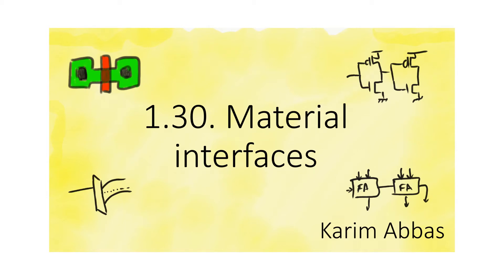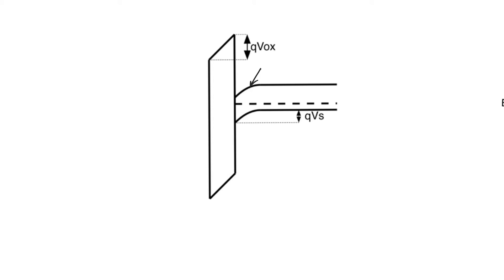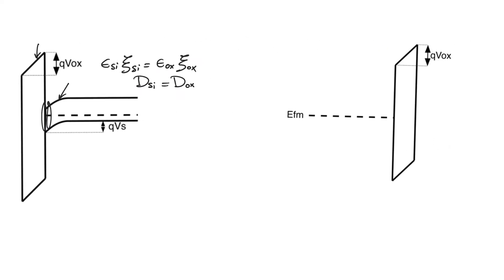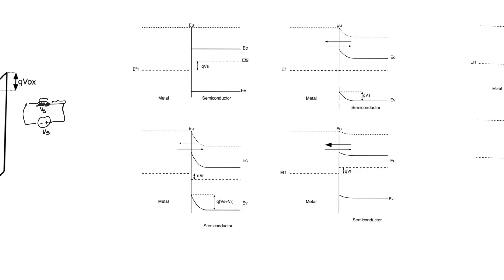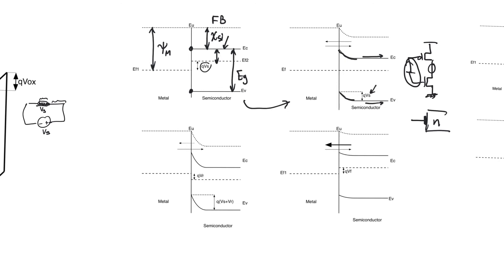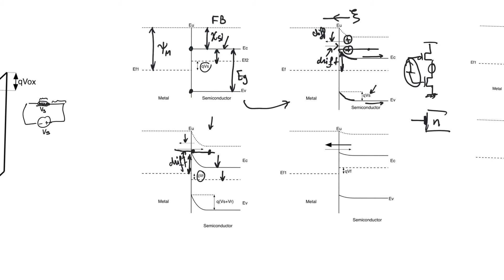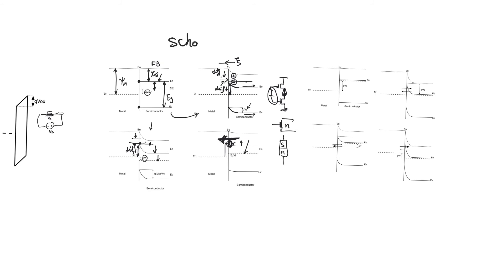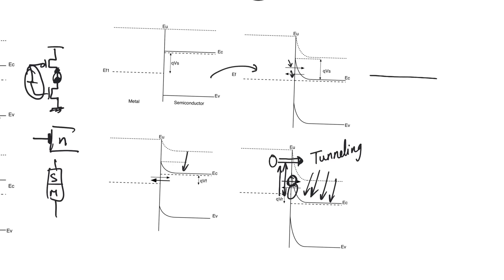1.30. Material interfaces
Learning how to draw complicated band diagrams for multiple material interfaces is important to understanding the MOSFET. Fortunately, there are rules of thumb and guidelines which allow us to do this with relative ease.